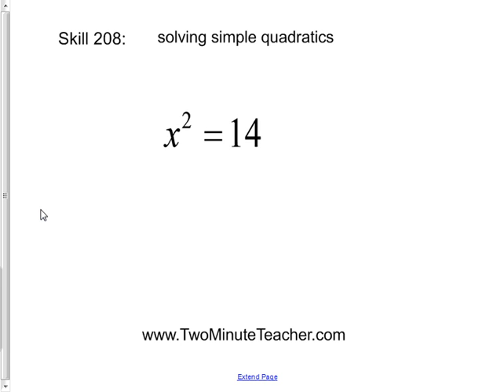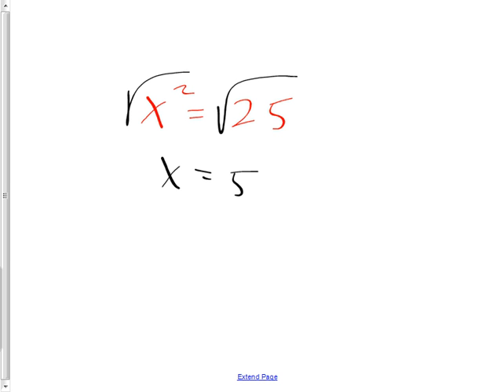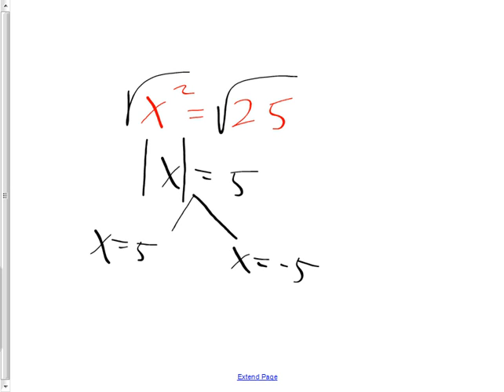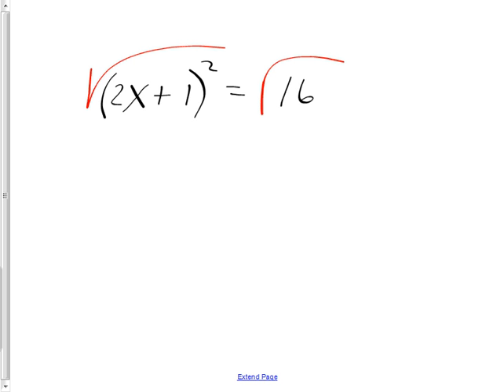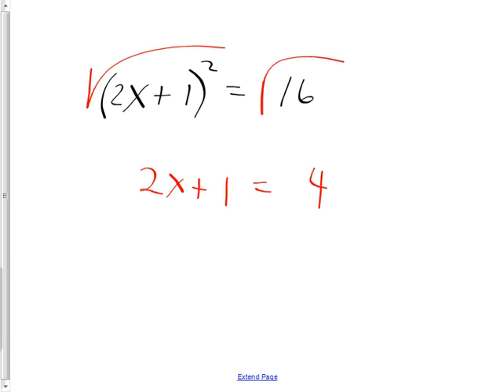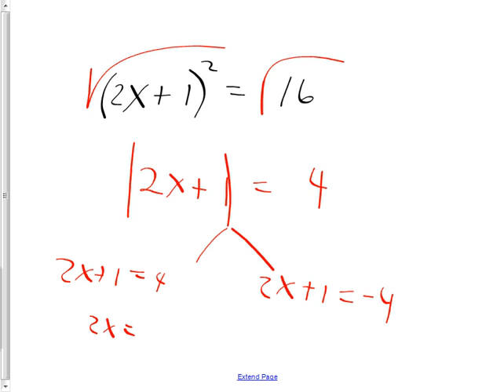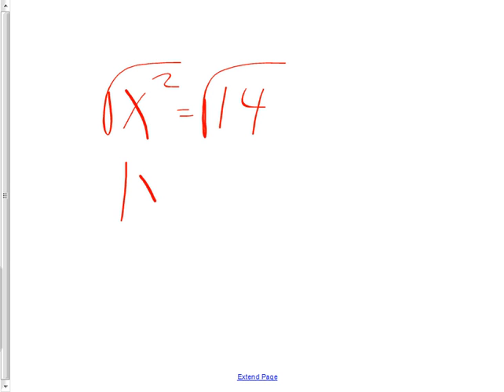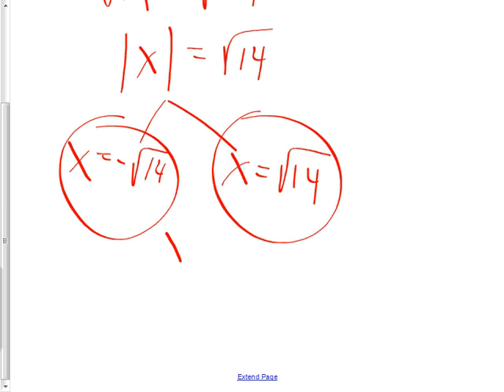skill 208 solving simple quadratics and watching out for the positive and negative